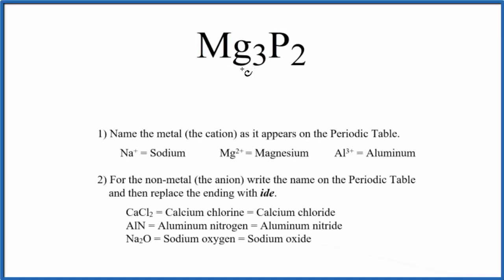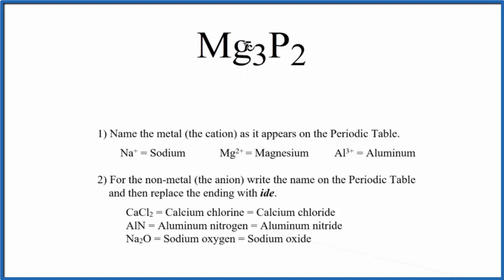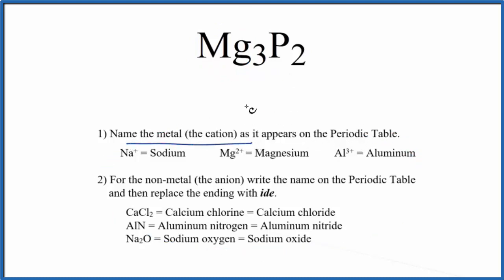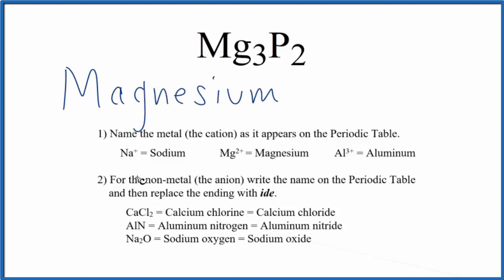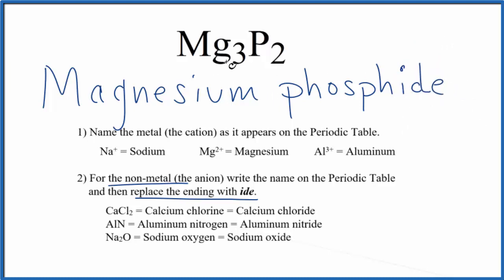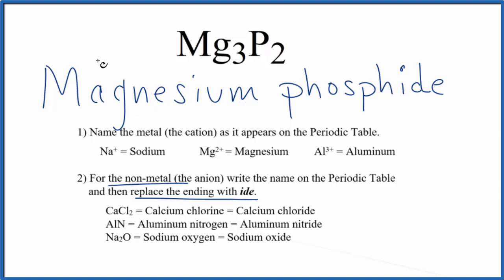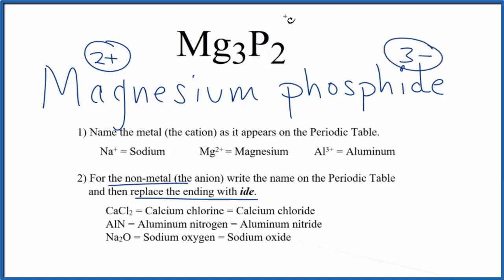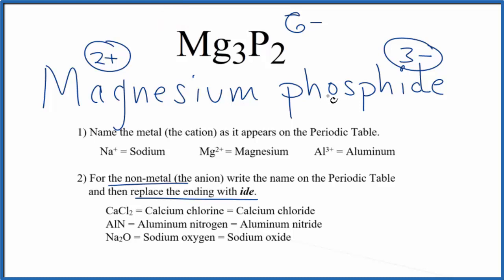How to Write the Name for Mg3P2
In this video we'll write the correct name for Mg3P2. To write the name for Mg3P2 we’ll use the Periodic Table and follow some simple rules.

1) Name the metal (the cation) as it appears on the Periodic Table.

2)For the non-metal (the anion) write the name on the Periodic Table and then replace the ending with ide.
For a complete tutorial on naming and formula writing for compounds, like Magnesium phosphide and more, visit: